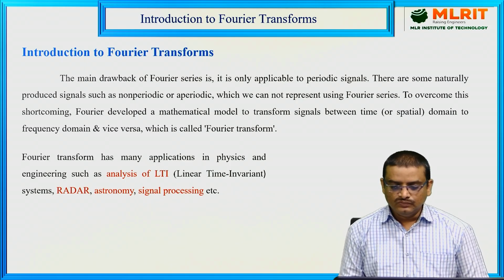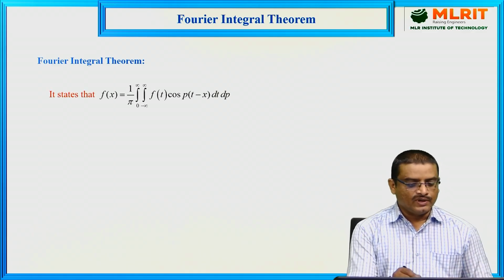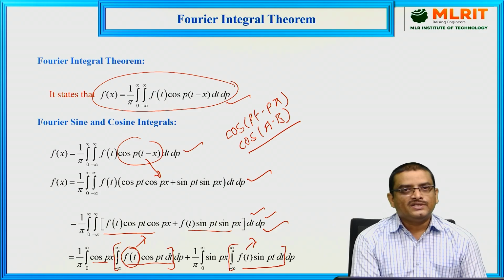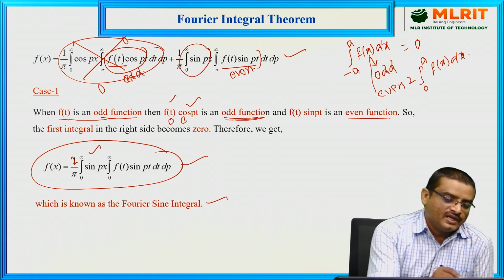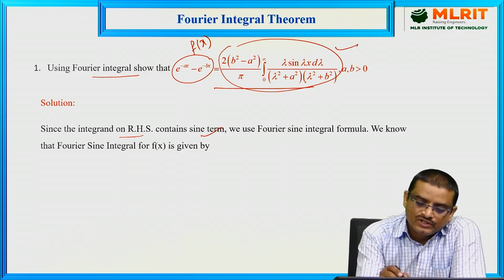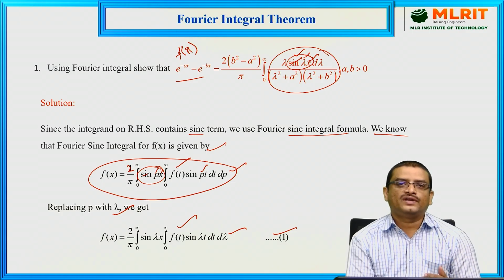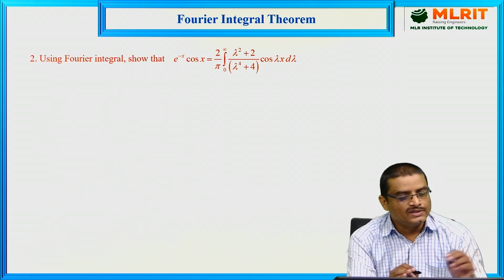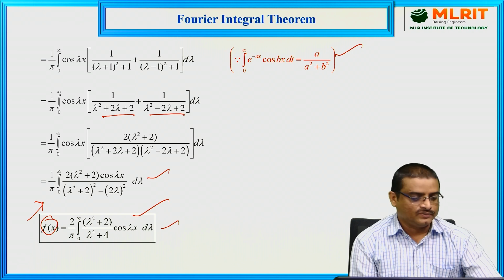LEC43| NMIT| Fourier Transforms by Dr. G. Ravindranath Reddy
Hyderabad.